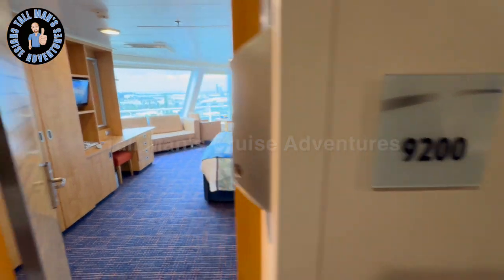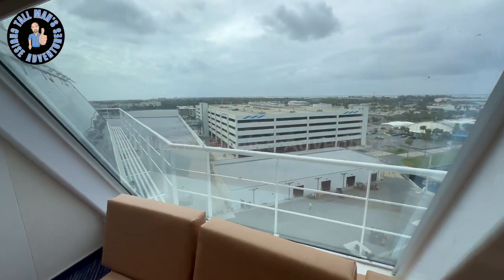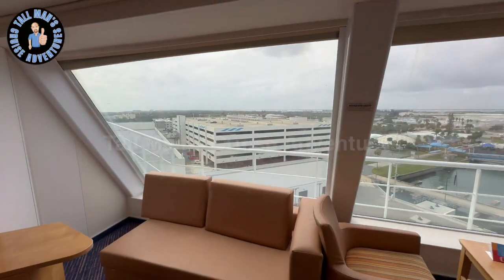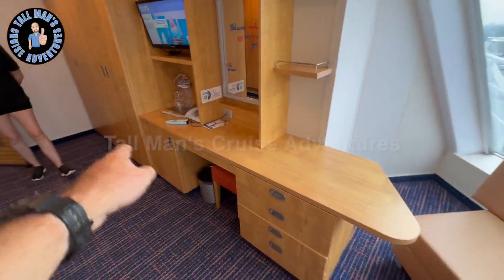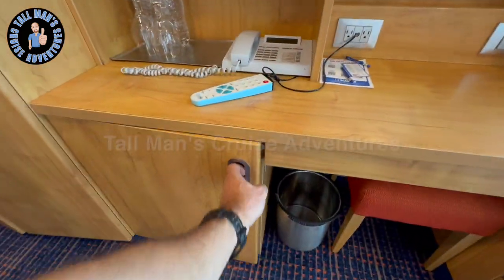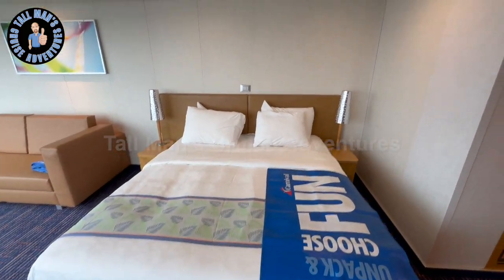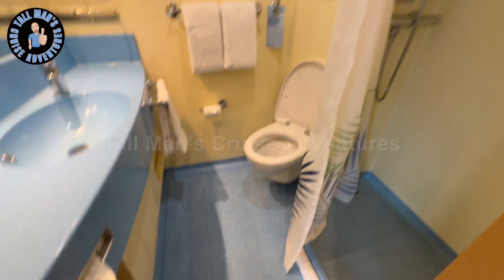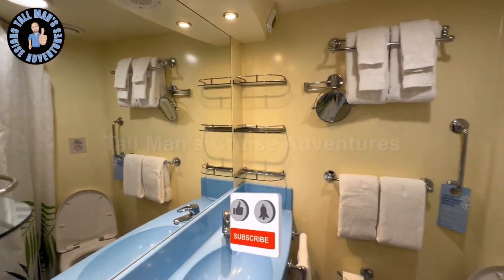Carnival Glory Scenic Grand Ocean View Cabin 9200 | Tall Man's Cruise Adventures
🛳️ Welcome aboard Tall Man's Cruise Adventures! Join us as we explore Carnival Glory Scenic Grand Ocean View Cabin 9200—an expansive and stunning option with incredible floor-to-ceiling ocean views! 🚢✨

Cabin 9200 on Carnival Glory is part of the Scenic Grand Ocean View category, featuring massive floor-to-ceiling windows that offer breathtaking, panoramic views of the sea. With its plush bedding, spacious sitting area, ample storage, and upscale amenities, this cabin provides a luxurious experience without the price of a suite. It’s a fantastic choice for travelers who want to enjoy an open, airy atmosphere and maximize their connection to the ocean.

In this tour, we’ll give you an in-depth look at the cabin’s layout, features, and everything that makes this Scenic Grand Ocean View Cabin an exceptional choice for a memorable cruise aboard Carnival Glory.

⏰ Video Duration: 00:01:26